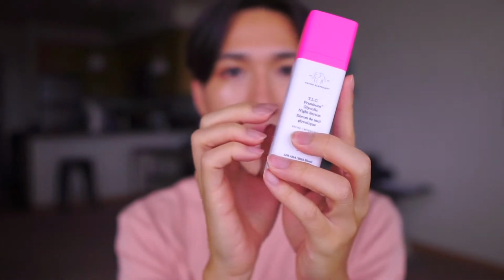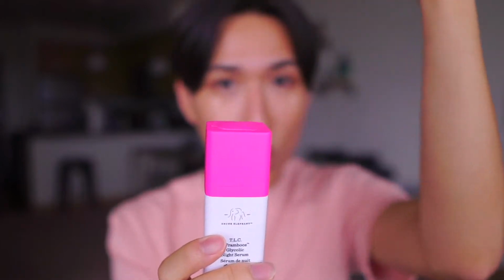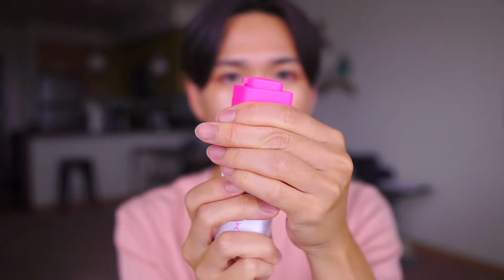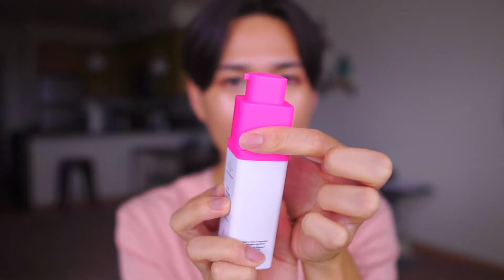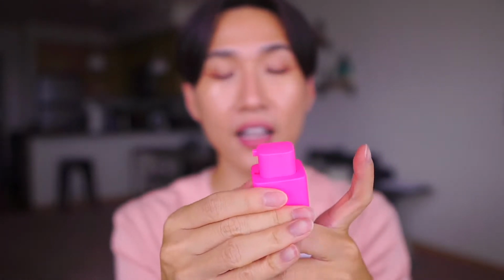DRUNK ELEPHANT TLC FRAMBOOS GLYCOLIC RESURFACING NIGHT SERUM REVIEW, SKINCARE FOR SENSITIVE SKIN